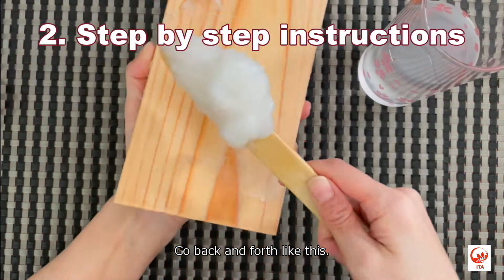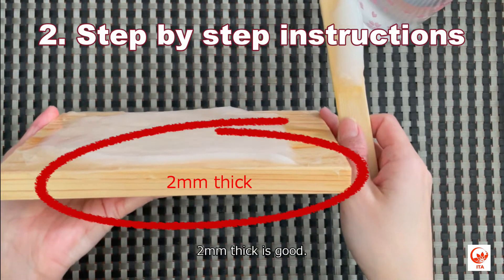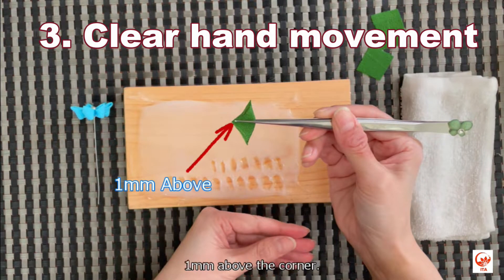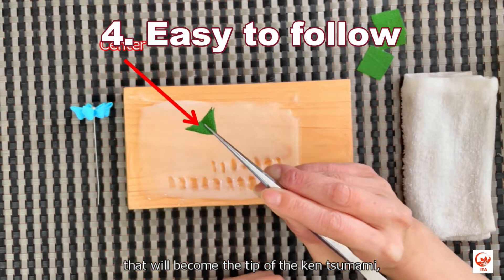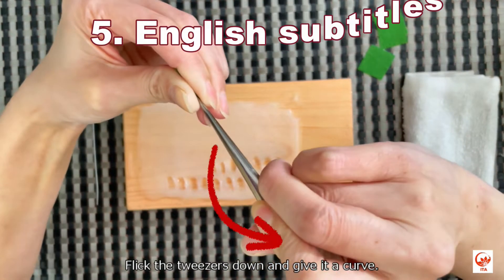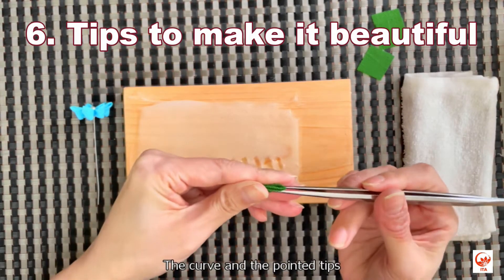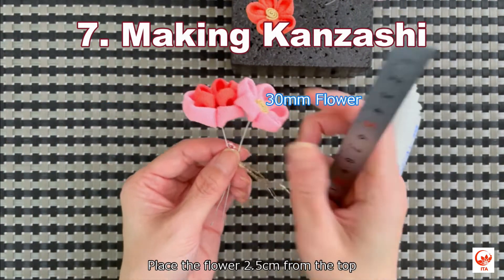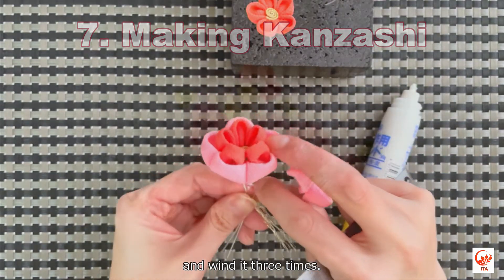Tsumami kanzashi School Online Course Instruction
Are you searching for the place to learn how to make “kanzashi” (tsumami kanzashi) ?

Tsumami kanzashi School Online is the “Only One English Course
of The Traditional "Tsumami zaiku" Methods”!

"Tsumami zaiku" is the Japanese traditional craftwork used in the Kanzashi of maiko (geisha aspirants).

"Tsumami" means “to pinch”. It is made by pinching and folding cloth with tweezers like an origami paper. It is the only Japanese traditional craft anyone can enjoy as a hobby!

You can learn the traditional techniques of the craftsmen with our 80 tutorial videos!

Who is hosting this school?

*ITA was established for the purpose of spreading tsumami zaiku around the world and passing on the tradition to the next generation.

We will inherit the traditional craft of tsumami zaiku and promote it to the world by offering traditional techniques that have lasted for more than 200 years in order to pass it on to the next generation.